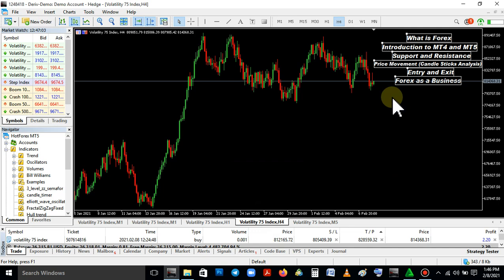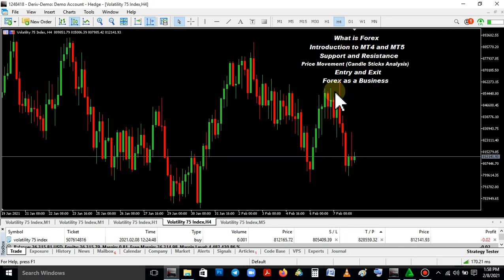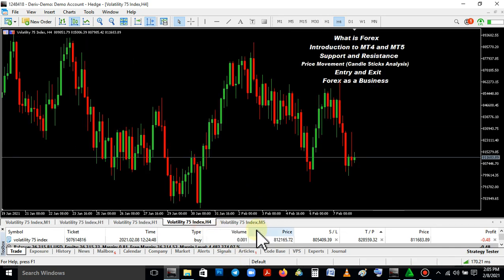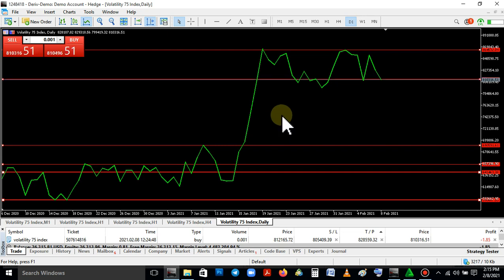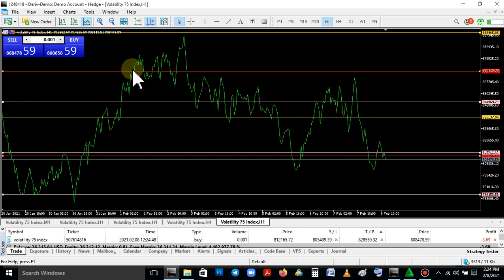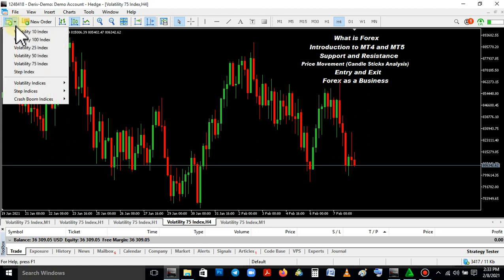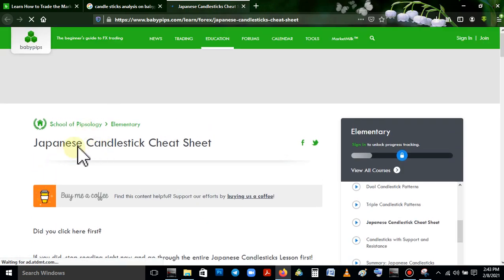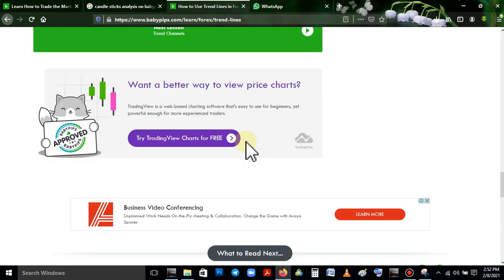Trade with Job Support and Resistance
The is a course video for a group of students.